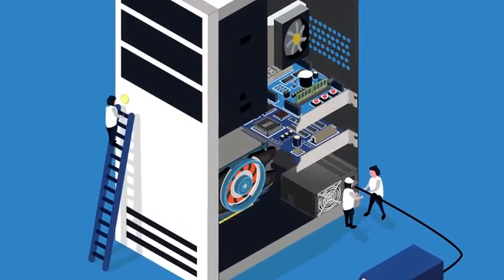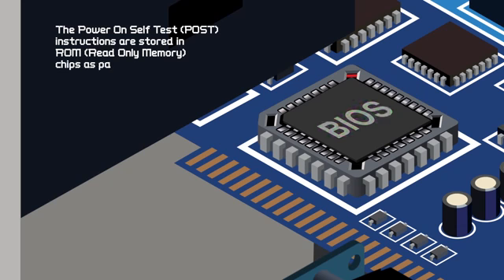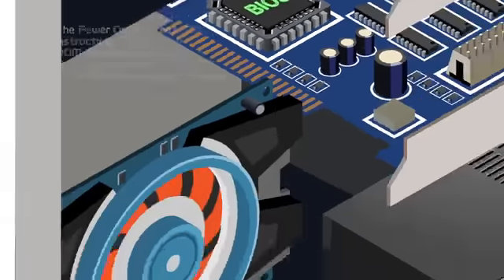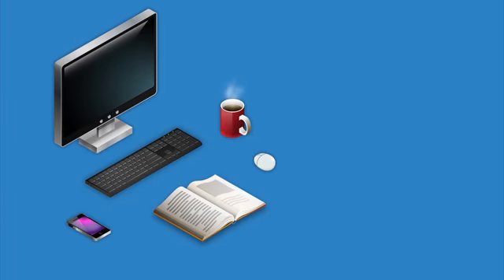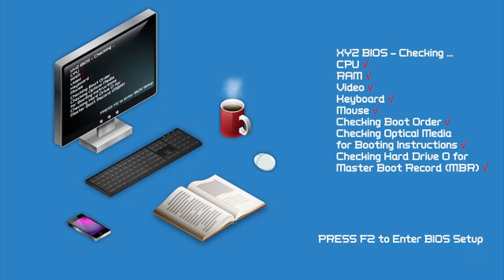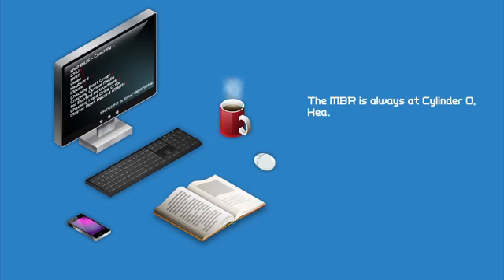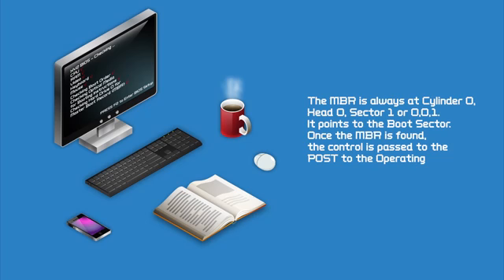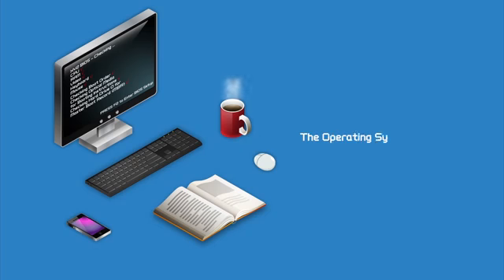XI-CS/CA CH-1 INTRODUCTION TO COMPUTERS (BOOTING)